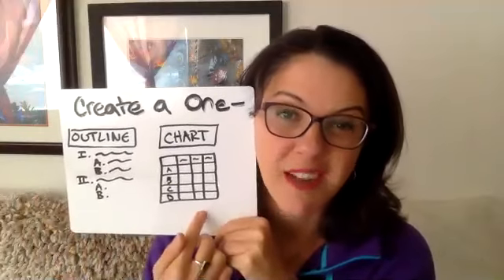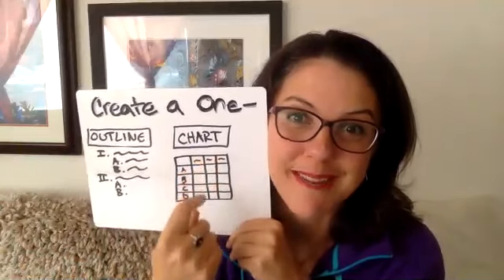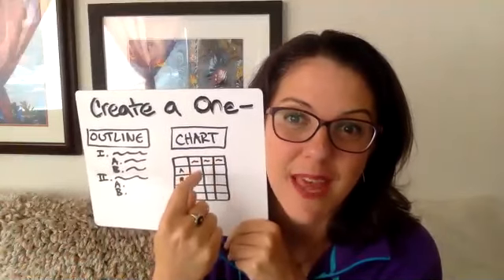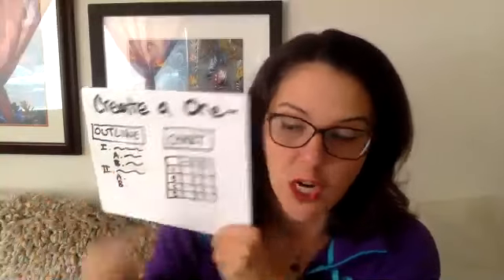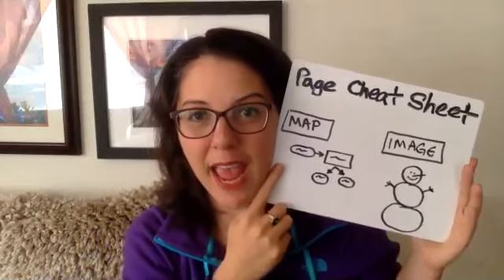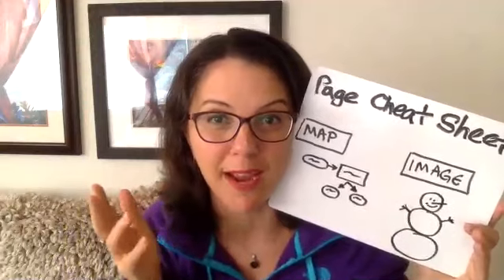How to Study Overwhelming PowerPoints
​Do your teachers and professors primarily use powerpoints during their lectures? Do you find yourself overwhelmed when it's time to study, because you have 60 or 70 slides to review for each test?
Lately, I've had a number of folks working with graduate school students come through my training program (The Art of Inspiring Students to Study Strategically), and they've been asking me to give some more concrete ideas for how these students can work with the massive amounts of information that they are exposed to each week.

In this video, I suggest that students work on making one-page sheet sheets for each power point deck, and I provide four different options for how to do that.